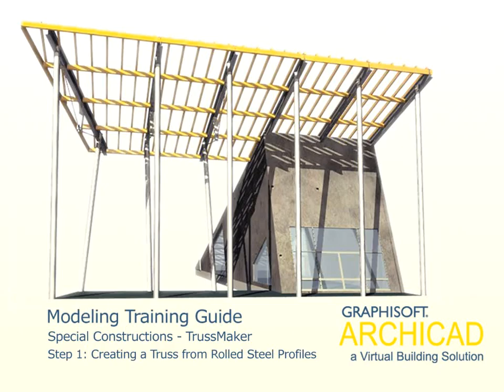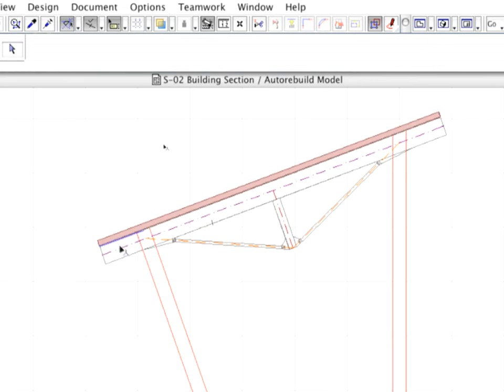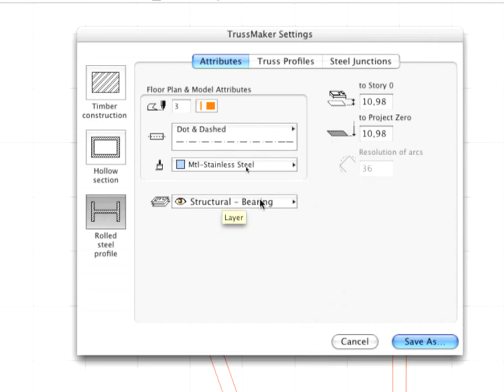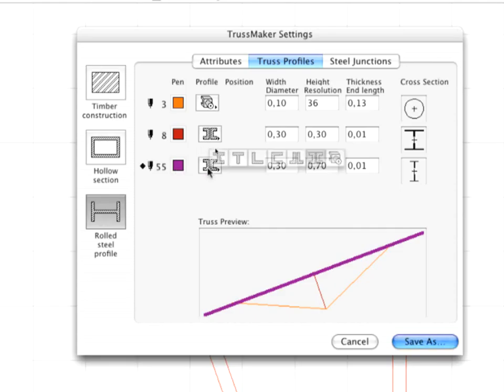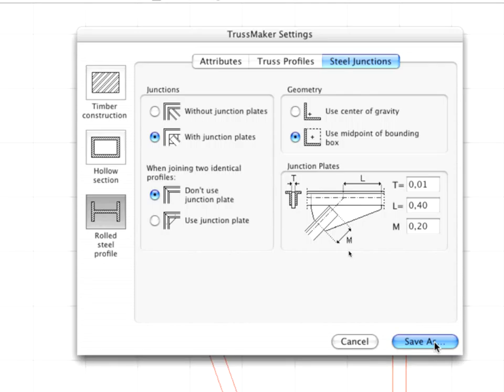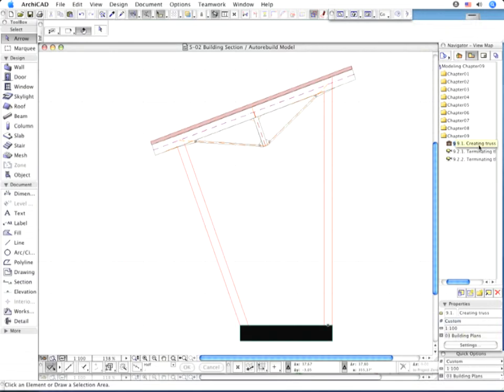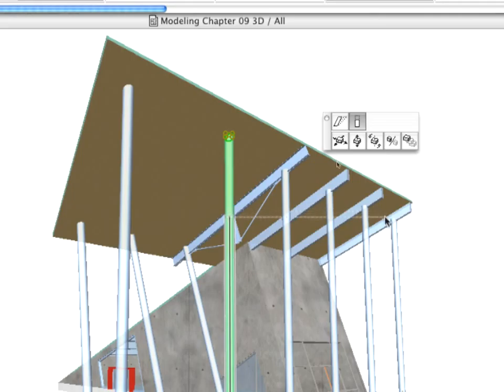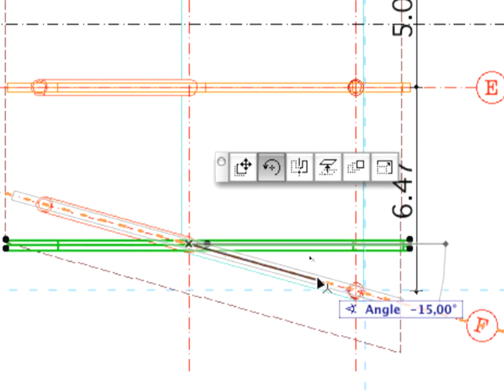Modeling Chapter 09 01